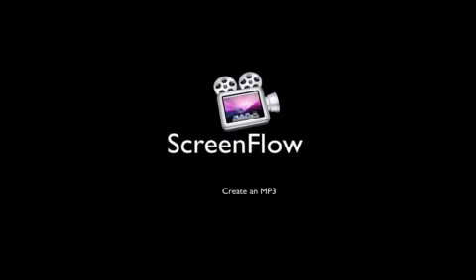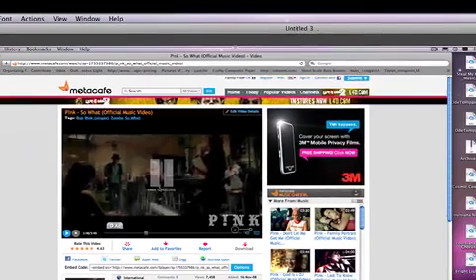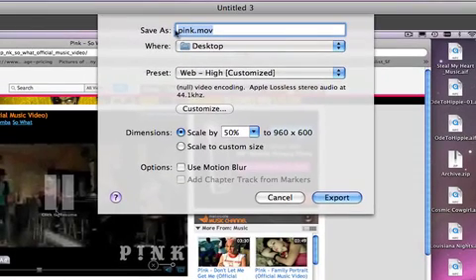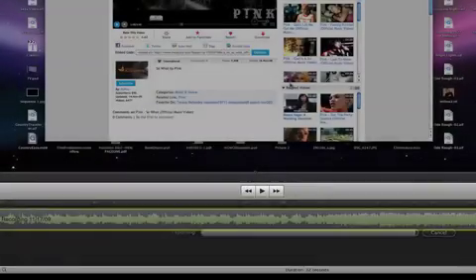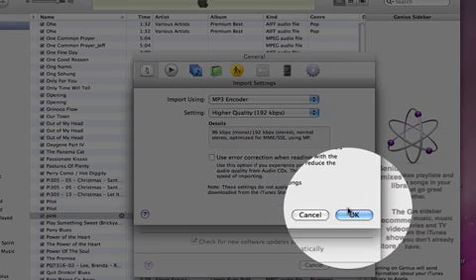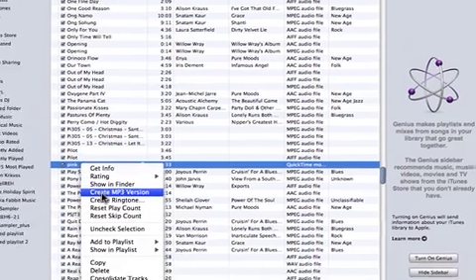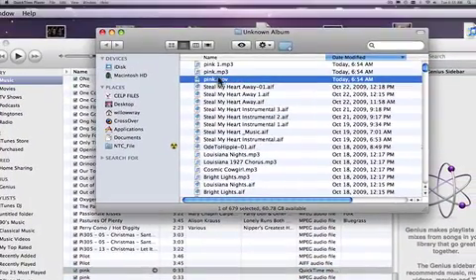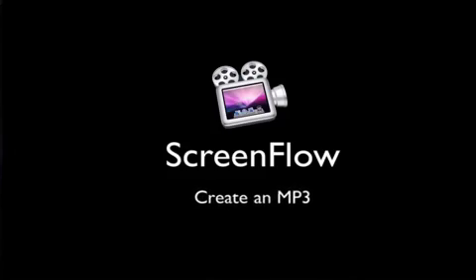MP3 audio conversion in ScreenFlow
Willow shows how to easily convert audio in ScreenFlow to an MP3 file.